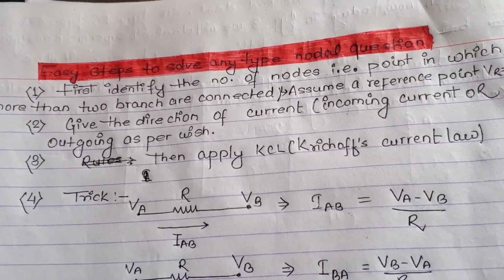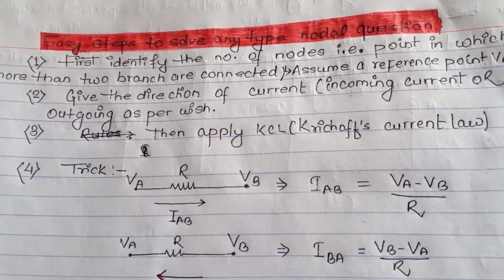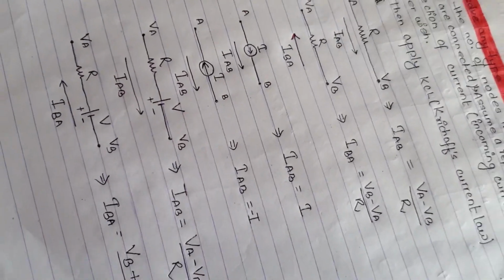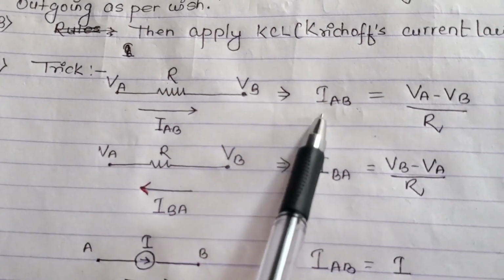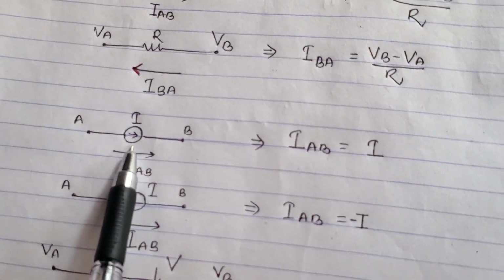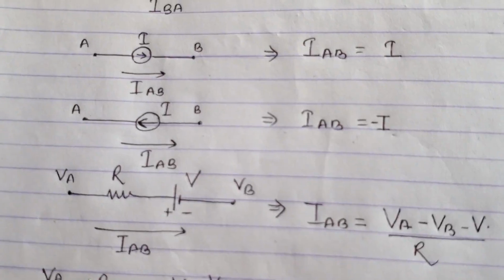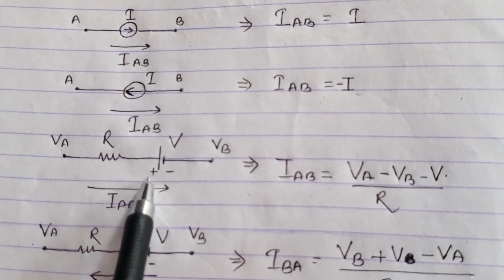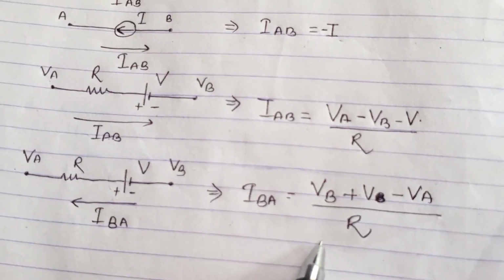Easy Way To "NODAL ANALYSIS"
This video is for all Ctvet, Purbanchal University, PoU,TU students, studying basic electrical courses